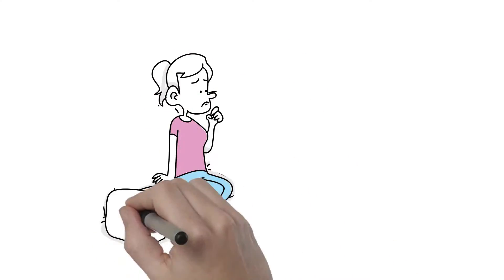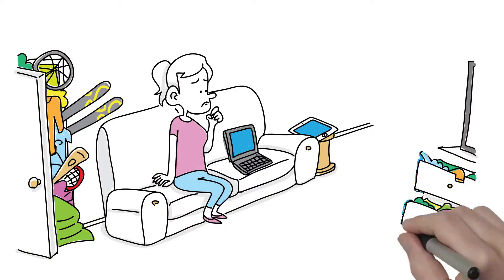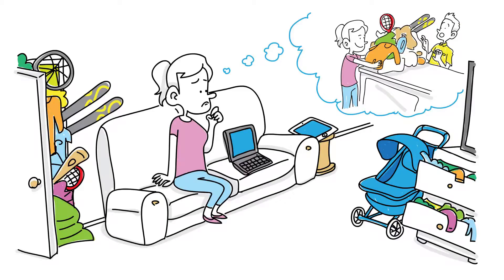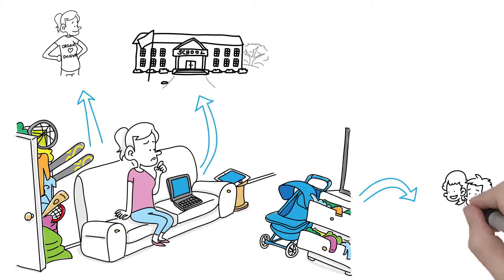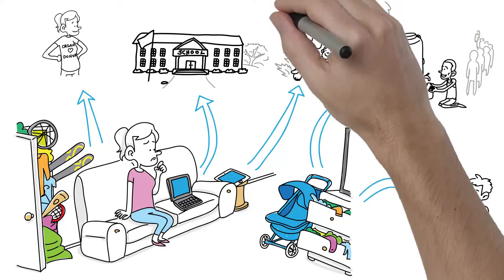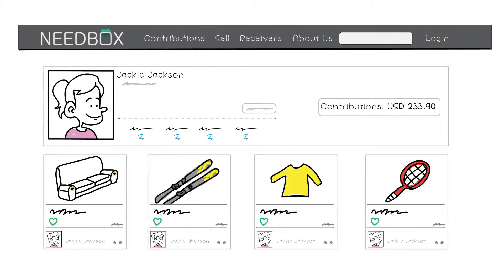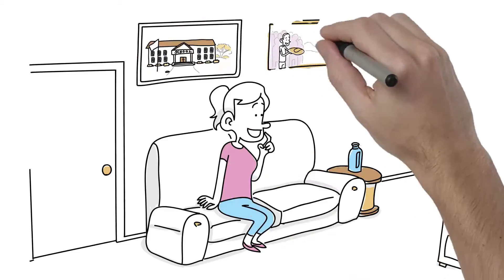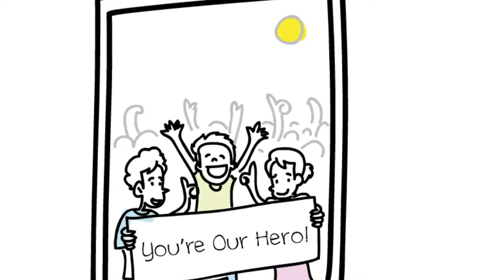Marketing Videos, Campaign Videos, and Sales Videos - wizMotions is Your Go To Company (needbox.com)